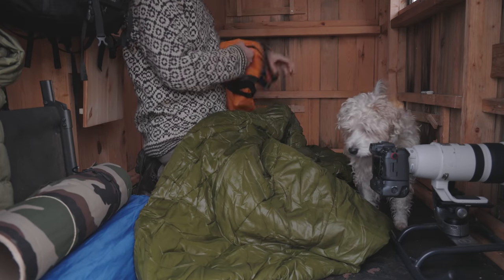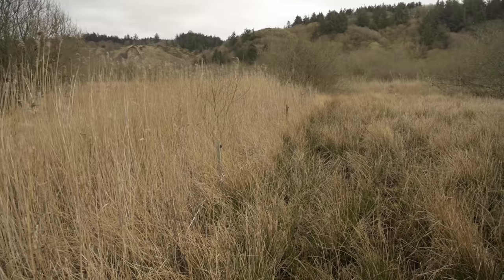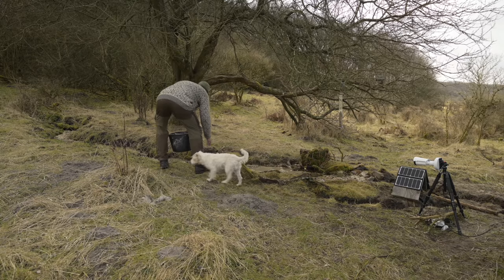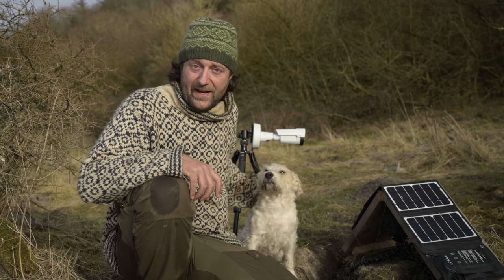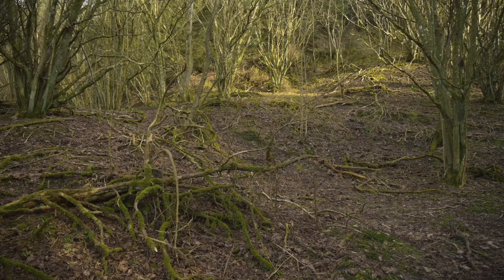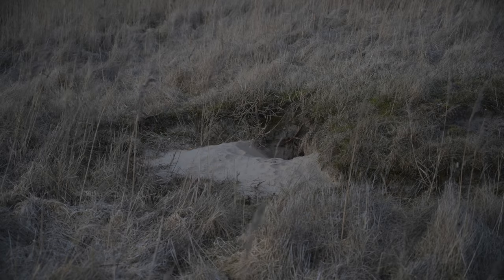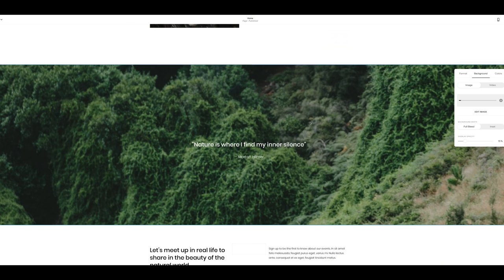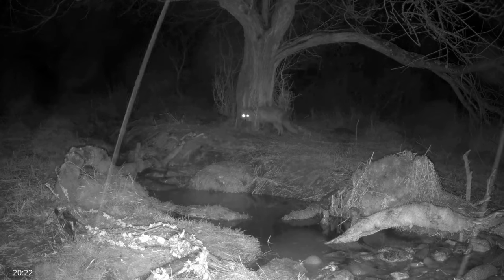Rewilding Nature in my Backyard - How to attract wildlife for nature photography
I am taking you on a tour on my land to show some of the projects I am working on. Nature conservation and rewinding. Behind the scenes about attracting wildlife and Live cam. Open full description for more information.

Location: Denmark
Day: 11°C (51,8°F)
Night: 0°C (32°F)

📸  EQUIPMENT
An overview of the equipment used in my latest YouTube video can be found on below link.
Here you will also see a selection of my favorit gear for various activities:

- B&H Photo
- Mr. Jan Gear

I am a Nikon Europe Ambassador: